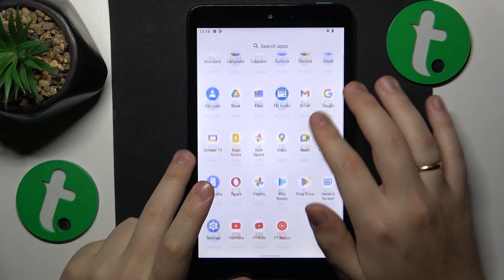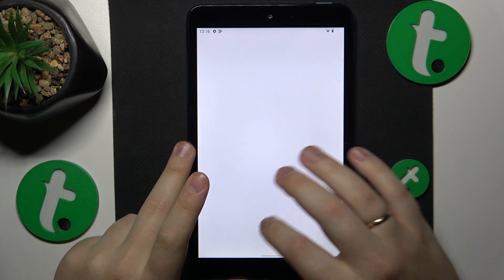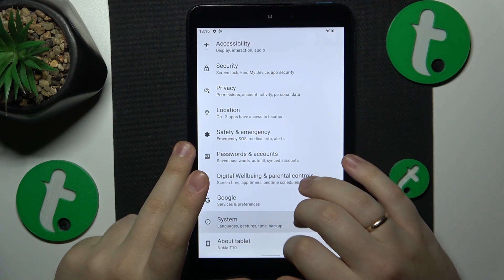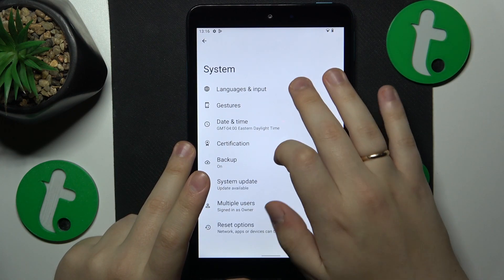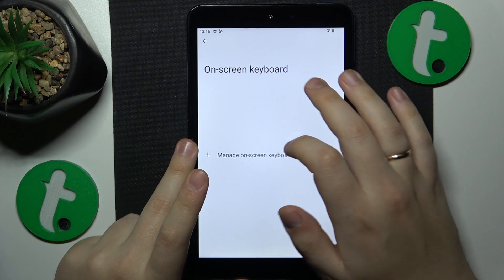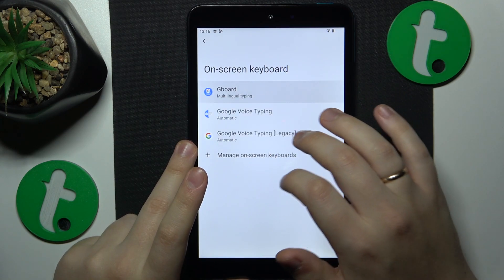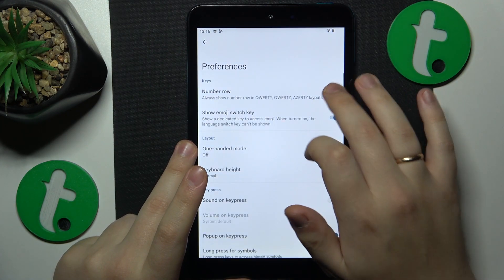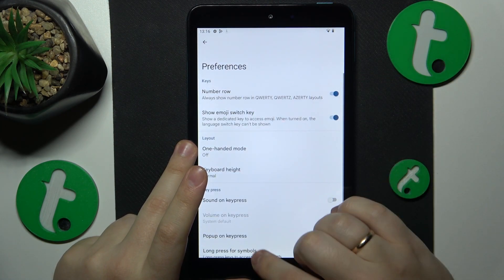How to Add Numbers to the Gboard Keyboard on NOKIA T10 - Number Row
Enhance your typing experience on the NOKIA T10 tablet! Watch our step-by-step tutorial to learn how to enable the number row on the Gboard keyboard. Say goodbye to switching keyboard layouts and boost your productivity with this handy feature.

How to enable the keyboard number row on NOKIA T10? How to turn on the keyboard number line on NOKIA T10? How to customize the Gboard keyboard layout on NOKIA T10?